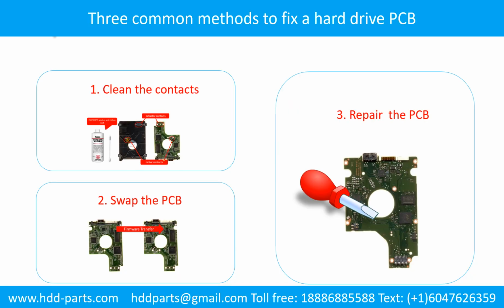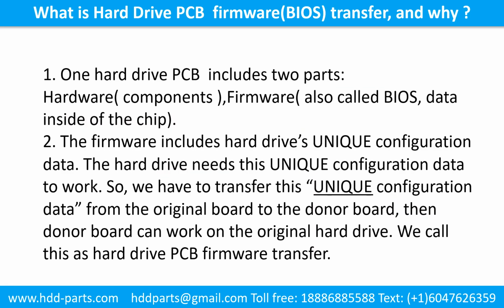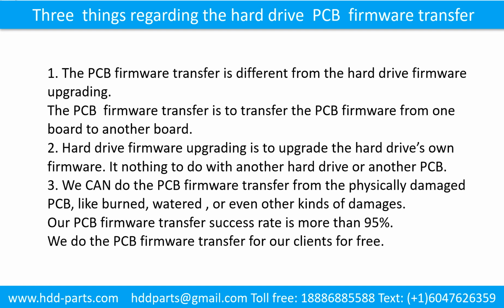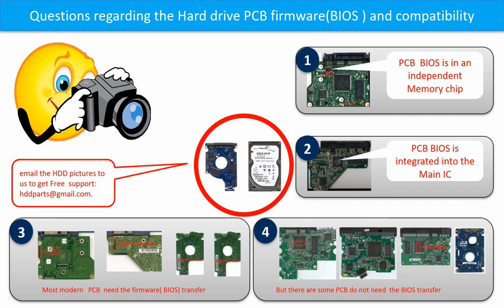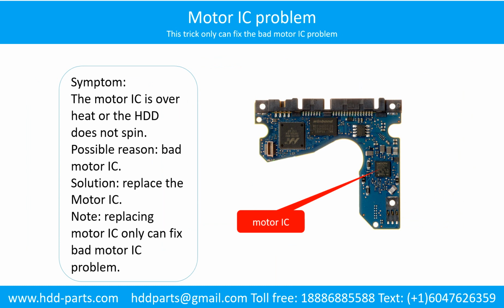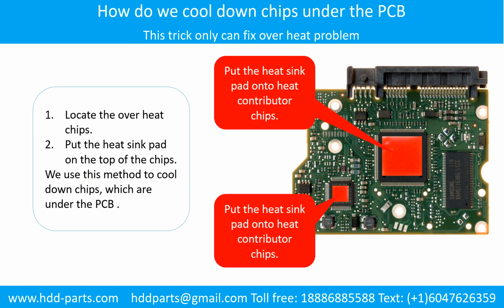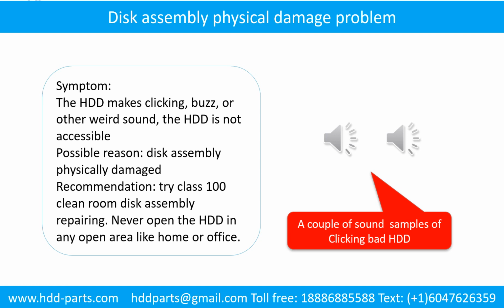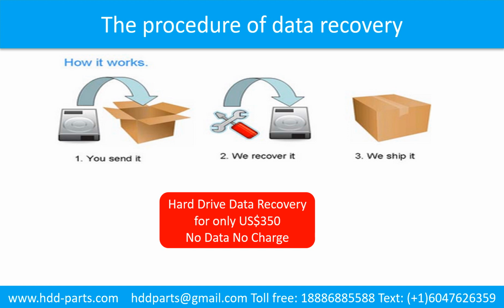Seagate Mobile ST1000LM035 100789473 clicking not working repai data recovery